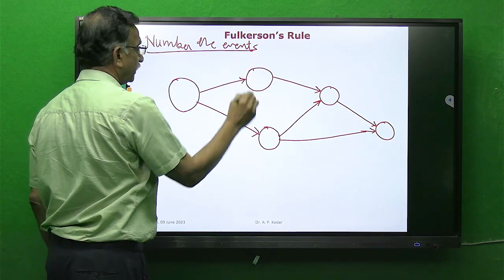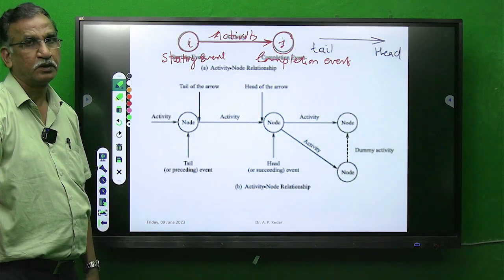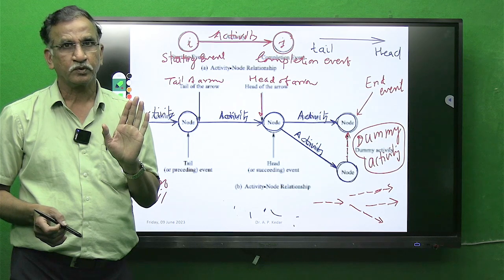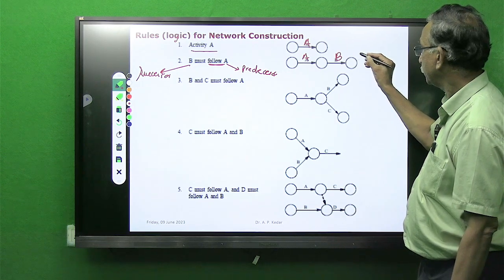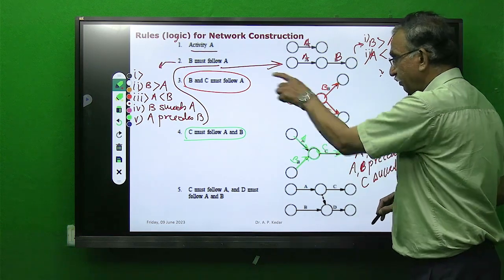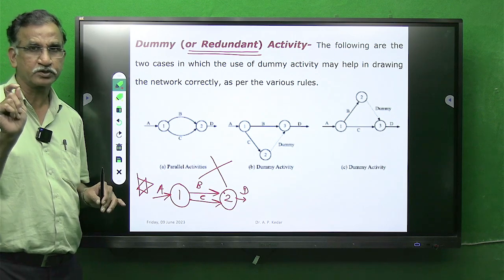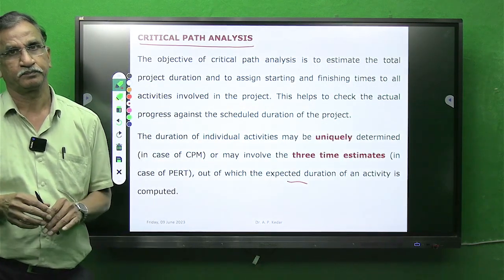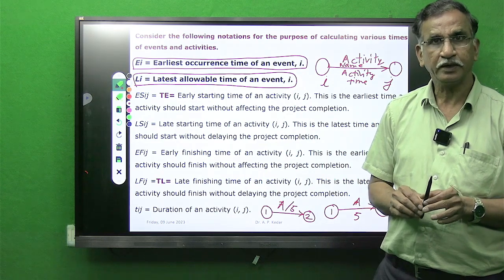#24 Project management Part 2- PERT and CPM -Network Logic and fundamentals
Project management involves planning, executing, and controlling systems related to optimizing business processes using fine models